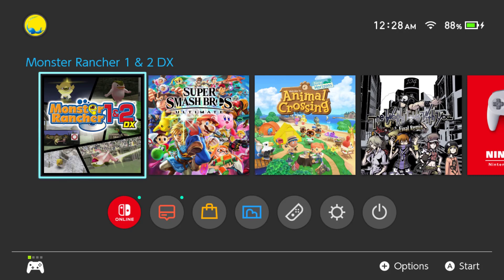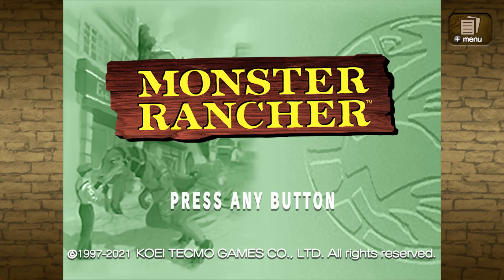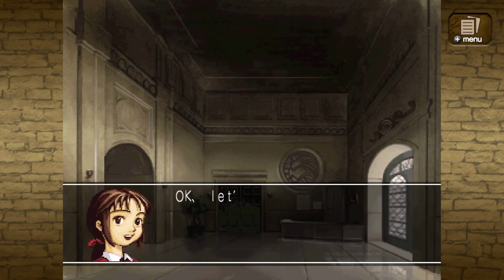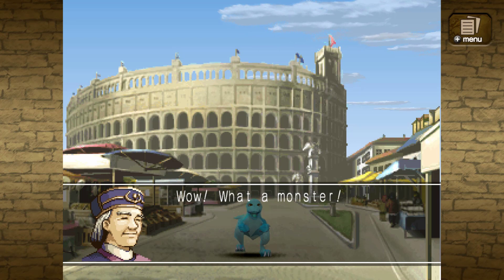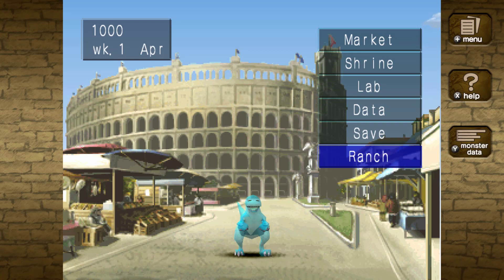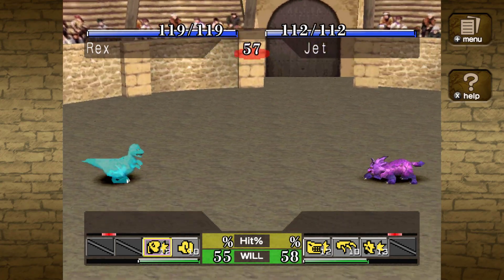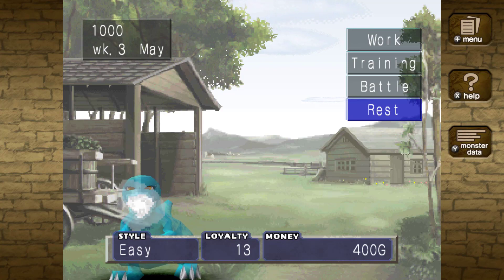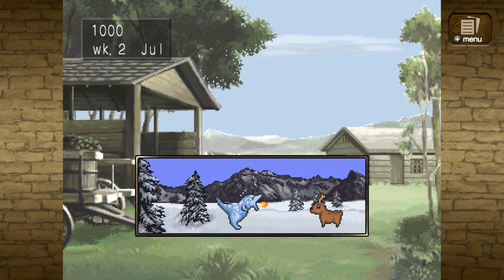Let's Play Monster Rancher DX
Hey I hope you like the video! It's a cheap as $2 a month! Not to brag, but I do think my videos are worth atleast $2 a month, maybe even $2.50. It would also be pretty neat if you left a comment (cool people use timestamps) on the video.  I just think it's neat to get them for my videos randomly.  You should also probably give the video a like if you want to see more of this game, or if you just enjoyed the video.

I am an employee of Warner Bros. Entertainment ("WBE") Group, my opinions and feedback are solely my own.